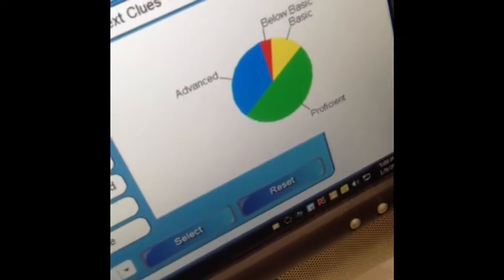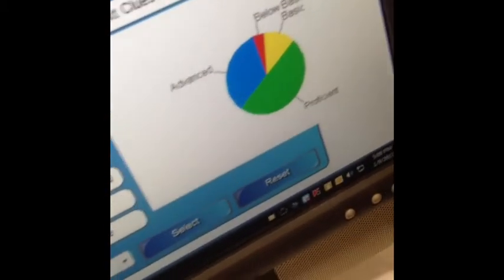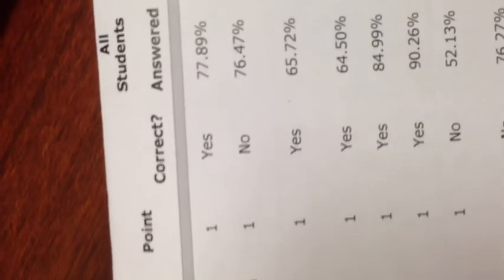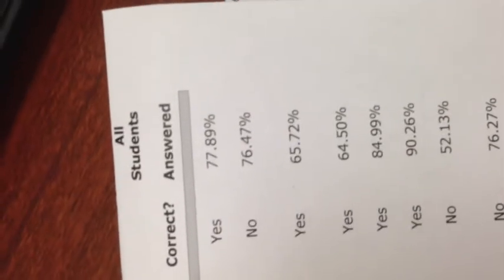Data Wkst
description